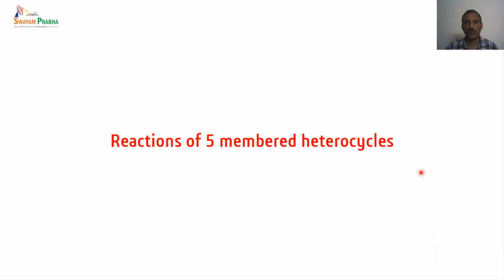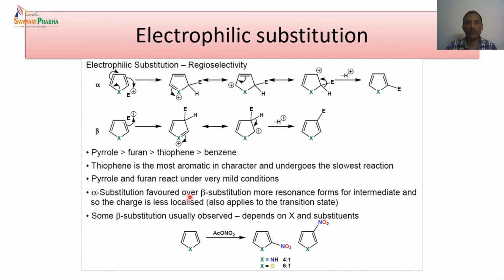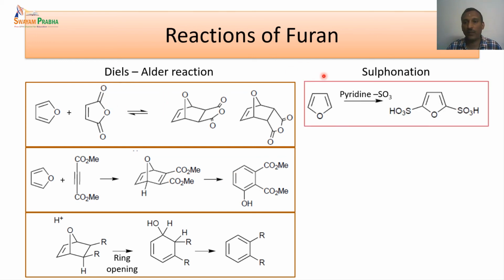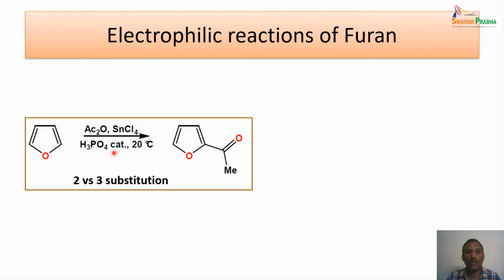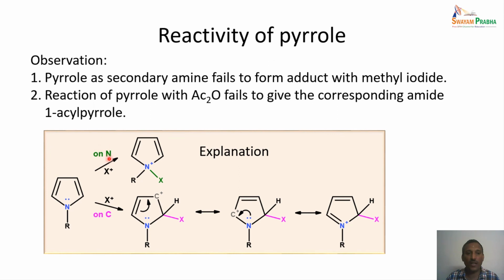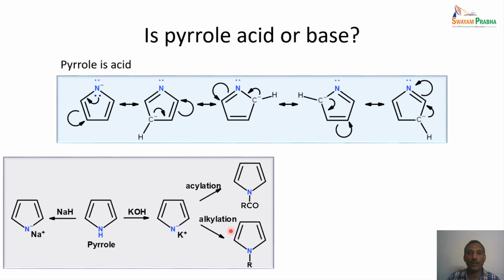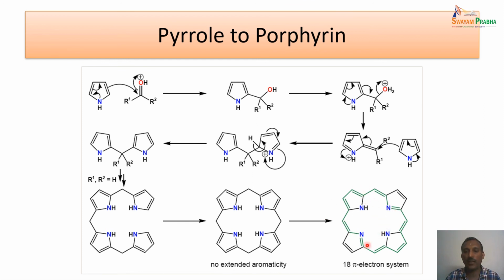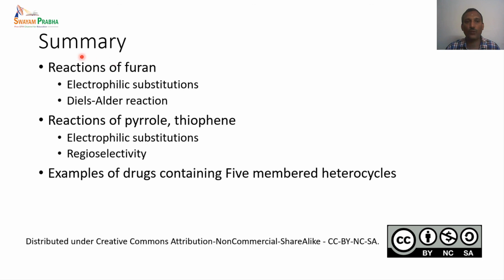Reactions of five membered heterocycles